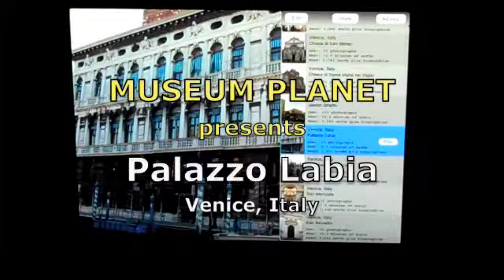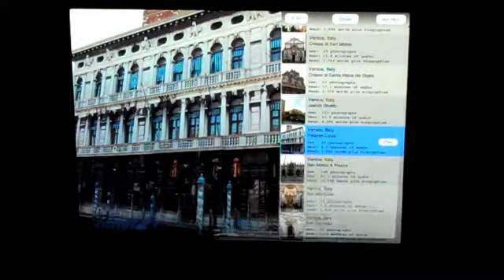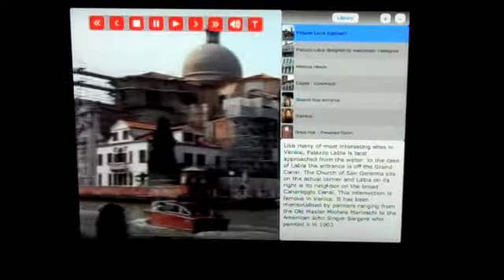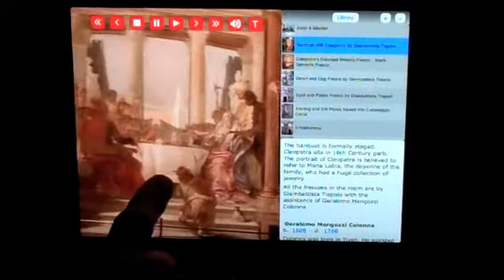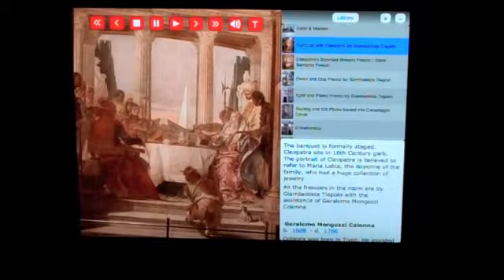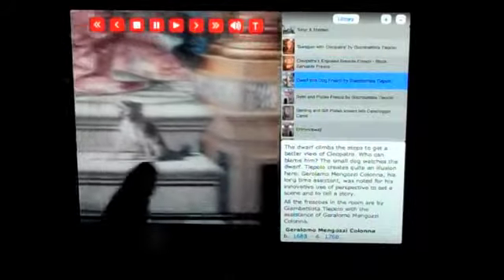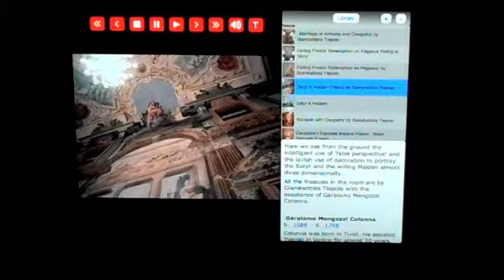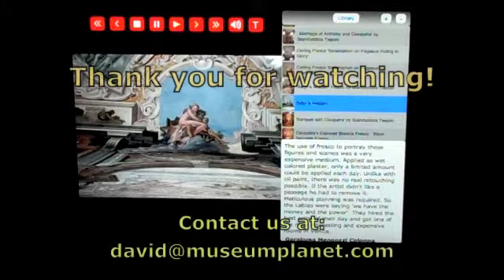Museum Planet - Palazzo Labia - Venice, Italy